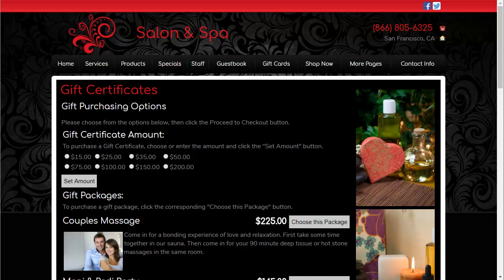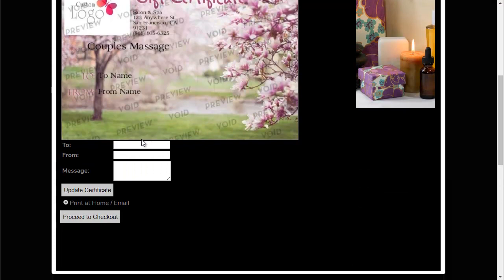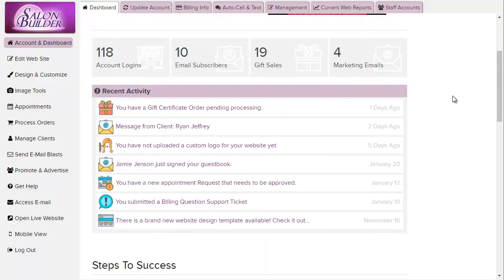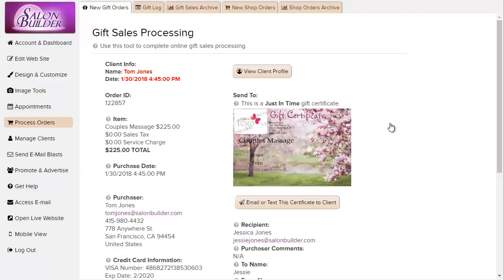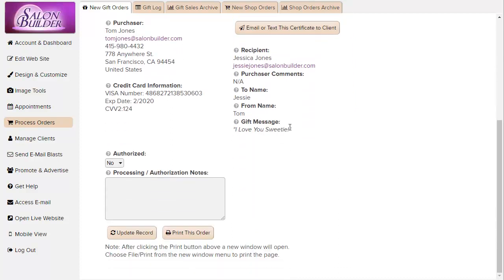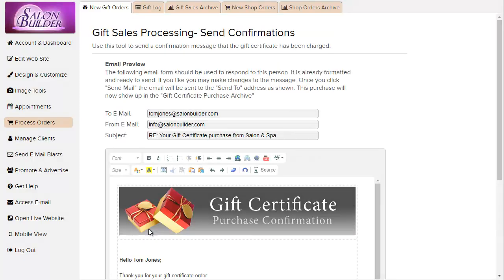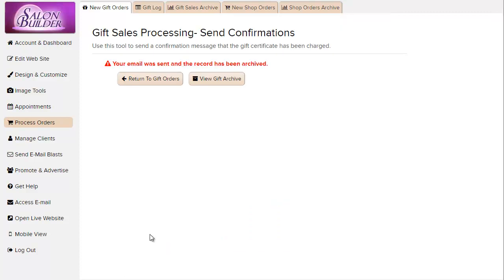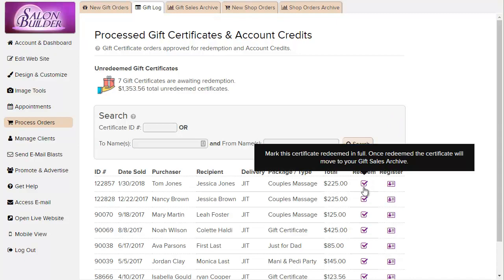Gift Certificate Sales System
How to use the Gift Certificate System to sell instant printable Gift Certificates and process transactions using SalonBuilder.